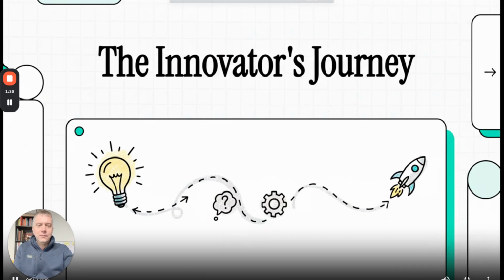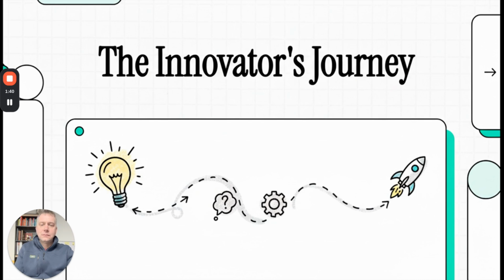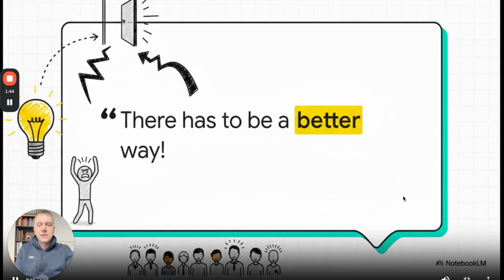Google NotebookLM Demo: Go from documents to video (or slides, infographics, or audio) in one click.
Here's an excellent AI tool from Google to help you go from documents to video (or slides, infographics, or audio) in one click.

This isn’t just another AI chatbot. It’s a content factory grounded in YOUR expertise. It almost "reads my mind" (and my documents).

I’ve been experimenting with Google’s NotebookLM since it came out, and the recent uses are impressive. So, it's time for another quick demo video.

Most people use AI to search the web. But NotebookLM is different: It only knows what you give it. I uploaded my books, articles, and slide decks on Innovation and Design Thinking, and with one click, it generated a full video overview of my work.

Why this is a big deal:

Context is King: It didn't pull generic "innovation" tips from the web. It used my specific "Acorn" metaphor, process, and synthesized the "Innovator's Journey" how I teach it.

Multi-Format: Beyond video, it’s now building slide decks, infographics, and those viral NPR-style podcasts.

Accuracy: Because it’s grounded in your sources, it cites exactly where the ideas came from.

If you have a library of content and need to repurpose it into video or presentations instantly, you need to try this.

Check out the demo linked below to see the video it created.